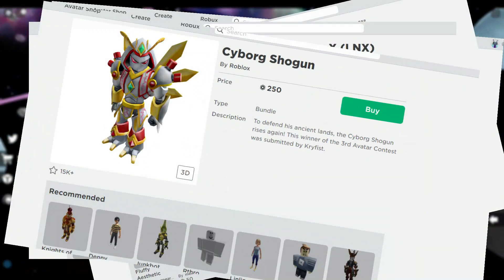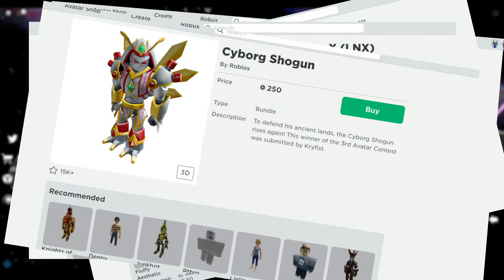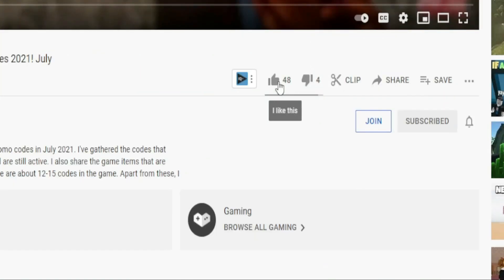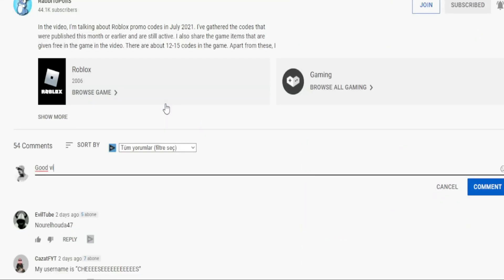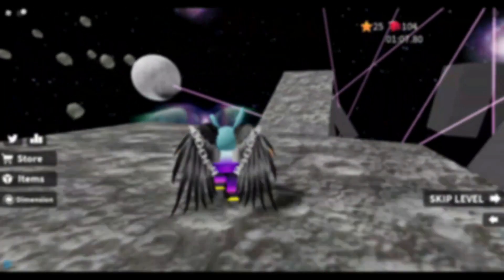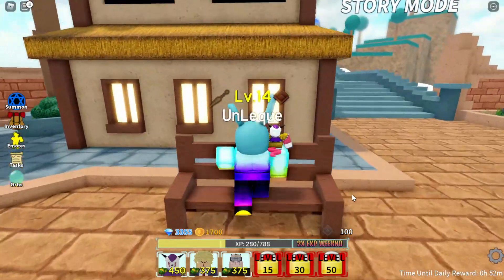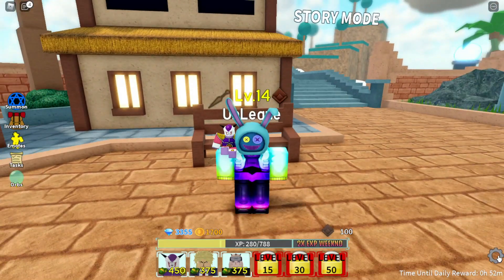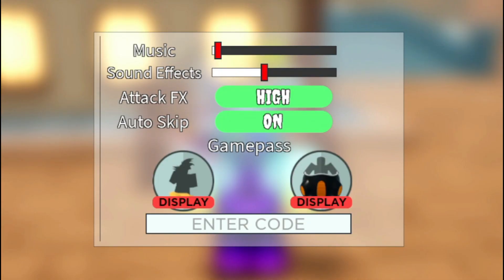⛩️ Roblox All Star Tower Defense Codes ⛩️ (2021) ALL *NEW* SECRET OP CODES!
I have put together all the new secret codes of Roblox All Star Tower Defense in this video. All Star Tower Defense is a Roblox Tower Defense game where we use Anime characters as Tower and destroy the enemies. One of the best games of its kind. It is a game that everyone knows in terms of both variety and gameplay. If you haven't played it yet, I suggest you try it now. Enjoy watching.